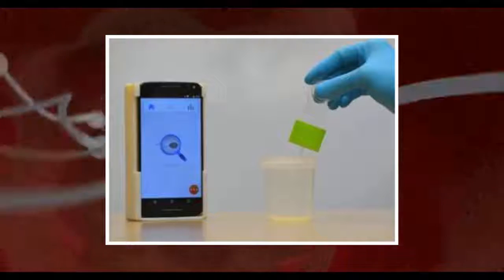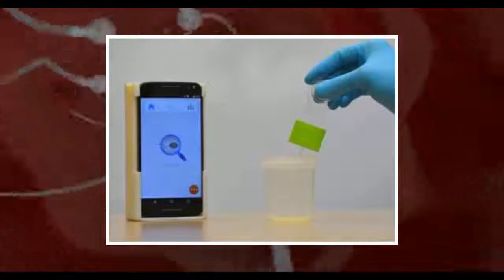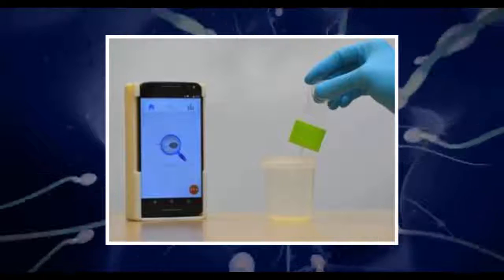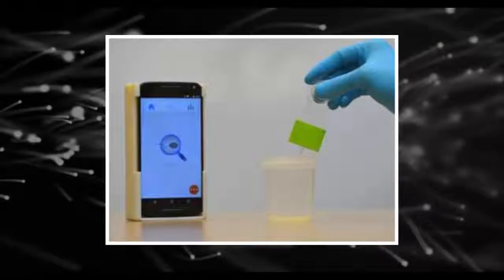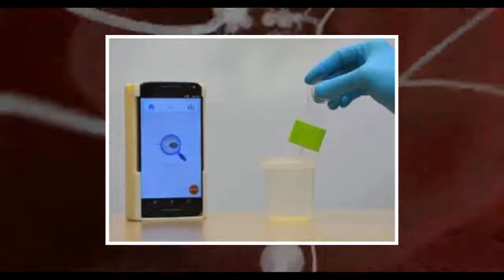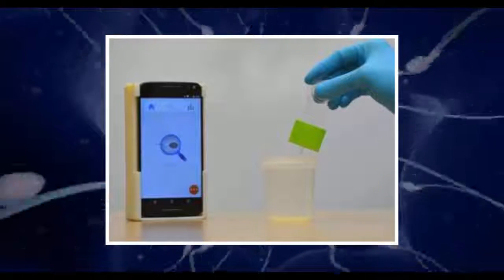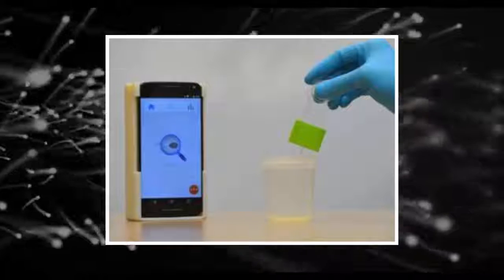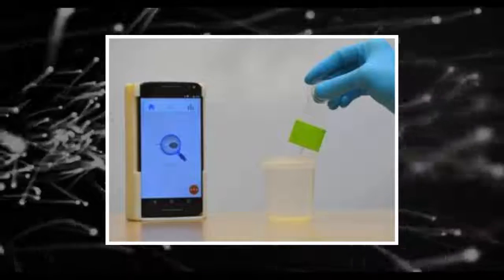Guys : It’s now possible to test your sperm via smartphone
Now a group of scientists has a solution for taking the anxiety and expense out of sperm testing. The Boston-based team developed an app and camera attachment to analyze sperm quality using a smartphone.